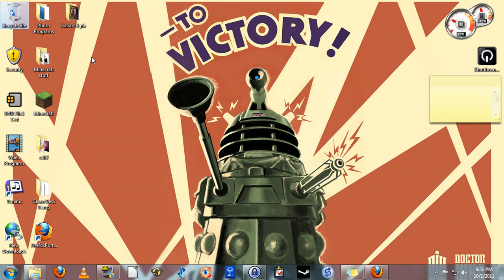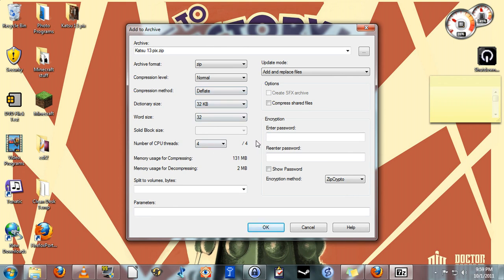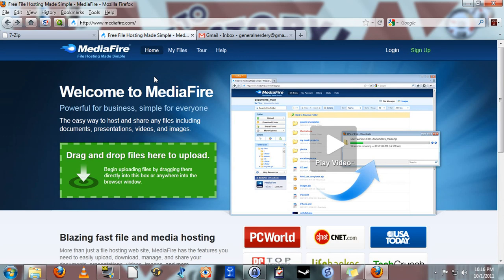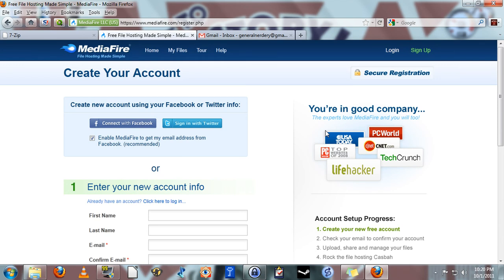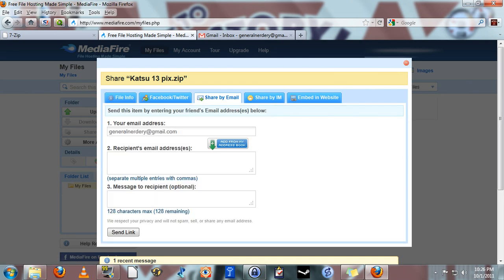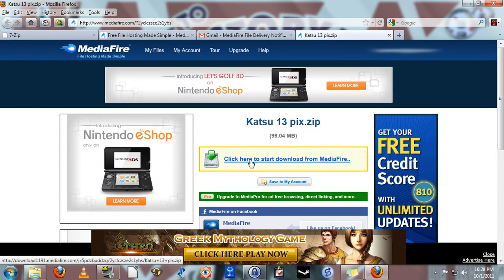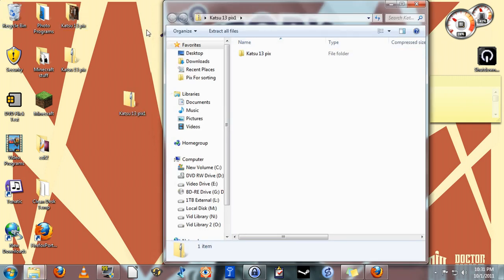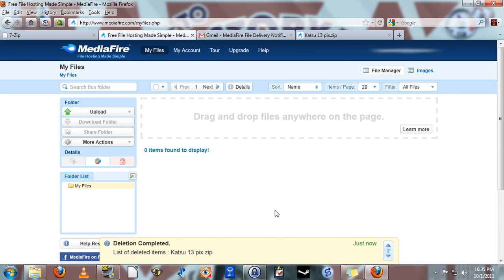Send Large Files Over the Internet for Free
In this episode I show you how to send large files to others over the internet using a free file sharing site.  This episode also includes a brief lesson in zipping files with 7zip!